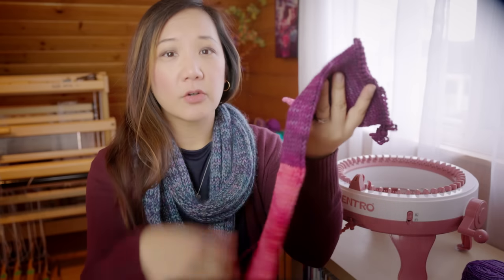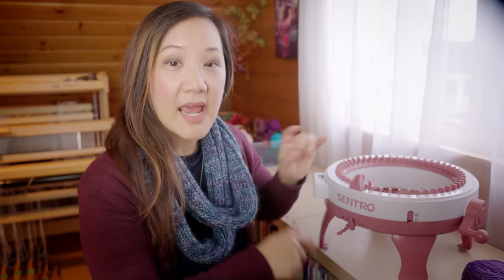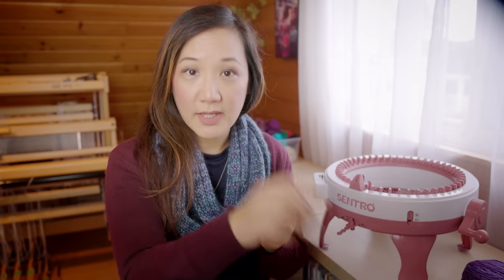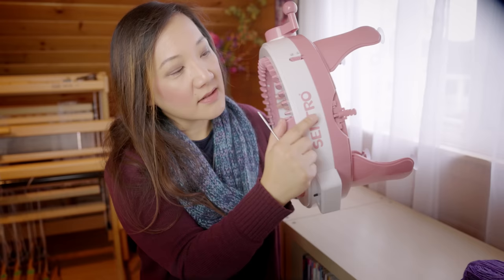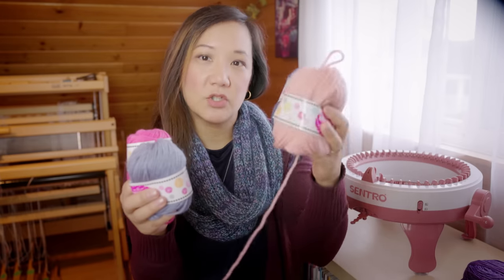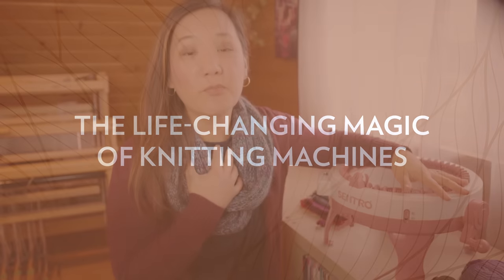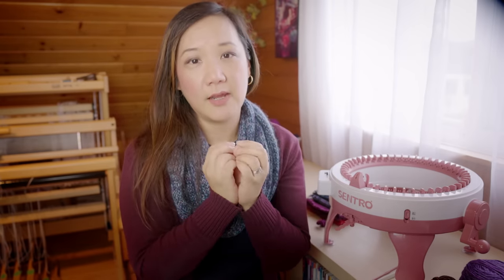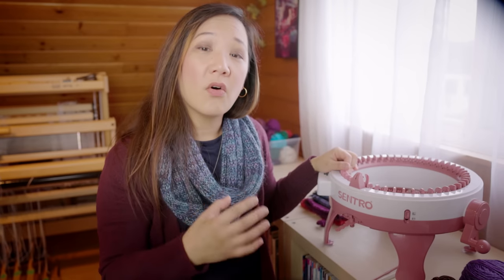Sentro Knitting Machine — can it change your life? // Episode 192 // Taking Back Friday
This could be a life-changing moment for you. Today we are talking about the Sentro knitting machine. If you like making knitted hats and scarves with squishy soft worsted weight yarn and you want to knit them fast, you might like what I have to show you. This is the Sentro 48-needle knitting machine and today, I want to talk about what it is, how it works, what it can and cannot do, and why I think this is life-changing.

00:00 Introduction
00:52 What is the Sentro Knitting Machine?
01:25 What does the Sentro Knitting machine make?
08:46 How much does it cost?
10:01 How to set it up?
13:54 How to cast on?
15:02 How to adjust tension?
18:23 How to join a ball of yarn?
19:13 The life-changing magic of knitting machines

JOIN OUR SCHOOL OF SWEETGEORGIA ///
The School of SweetGeorgia (SOS) is our online membership-based fibre arts school and community where we aim to create a space where "multicraftual makers" including weavers, spinners, knitters, crocheters, dyers, and creatives feel like they belong and where they can learn the entire spectrum of the fibre arts, from fibre to yarn to fabric. The SOS is a place that recognizes the unique challenges and joys that come from working with more than one craft and a place that supports the individual growth of new and emerging textile artists and makers.

ABOUT SWEETGEORGIA ///
SweetGeorgia is a maker and media company that is designing and supplying accessible luxury handmade yarns and goods for the craft community and building a fibre arts school and studio that educates, inspires, and empowers makers to live a fulfilled, creative life.